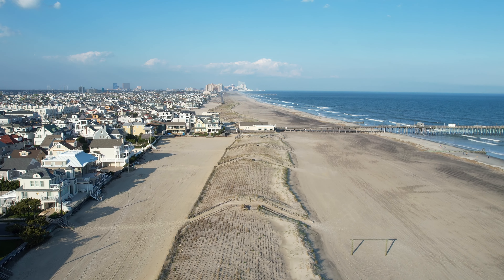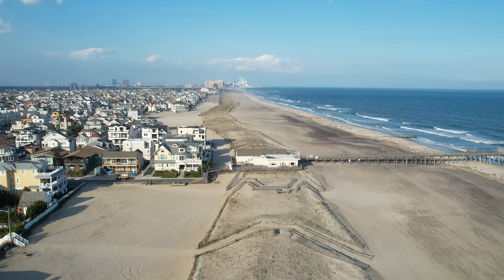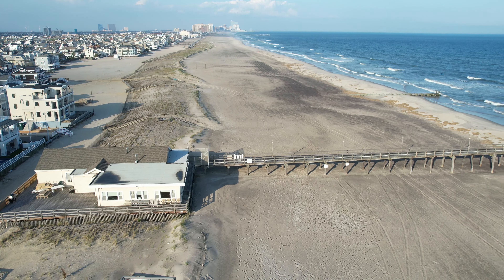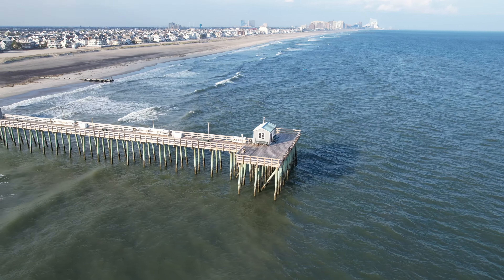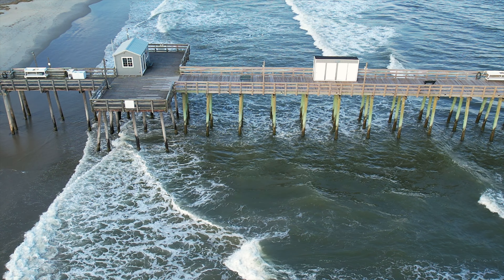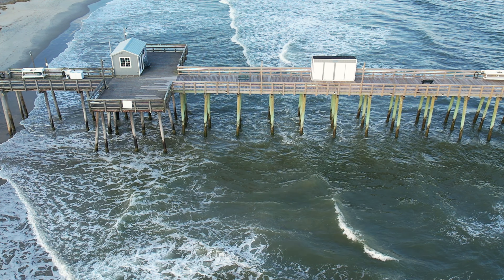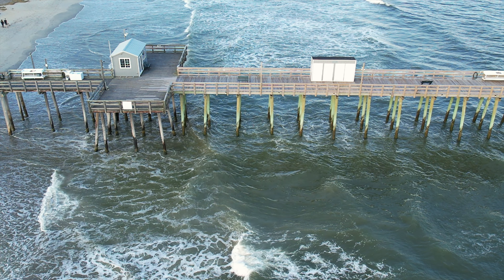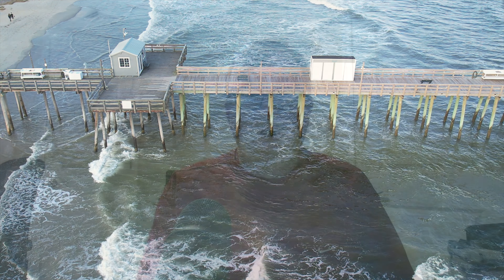DJI Air 2S: After one year, is it still the best value drone in DJIs' lineup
This one year in review of the DJI Air 2s, how the drone has performed for, and what is it's strengths and weakness. And is it still worth getting a year later?

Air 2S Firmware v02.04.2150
Fly App v1.5.10
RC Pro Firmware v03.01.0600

I will leave an Amazon link down below if you like to purchase the Air 2S. Using the link will cost you nothing extra and would really help my channel grow.